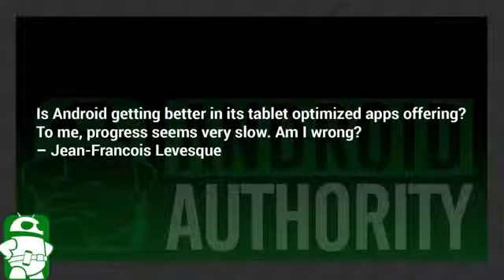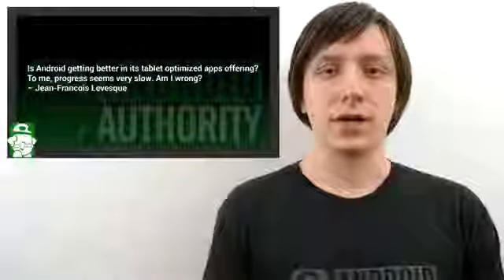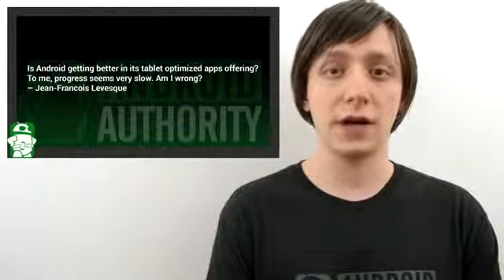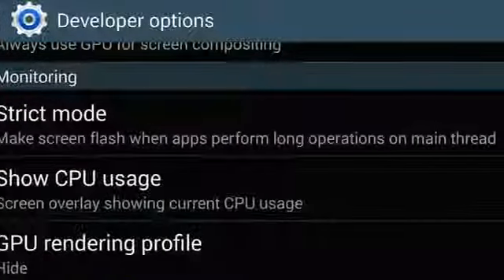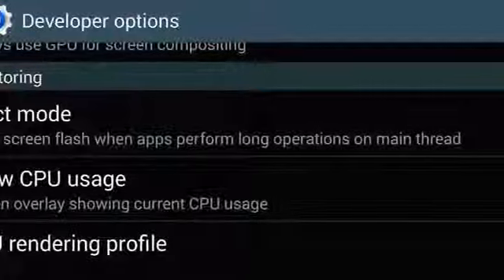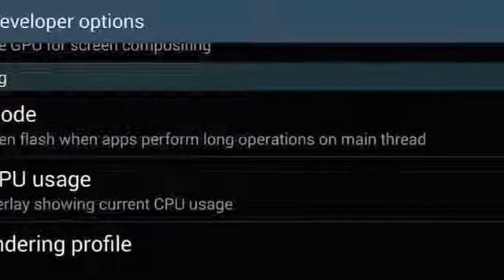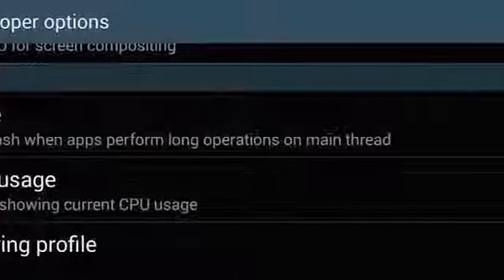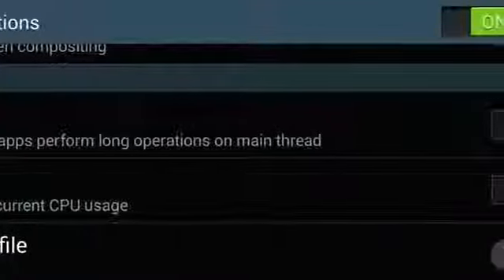NOTE 3 VS IPHONE 5S, CYANOGENMOD INSTALLER RELEASE DATE, AND MORE! ANDROID Q&A658